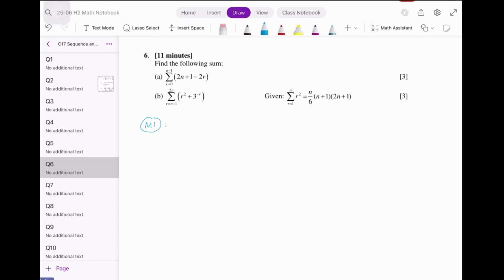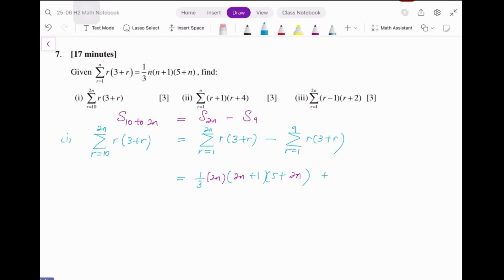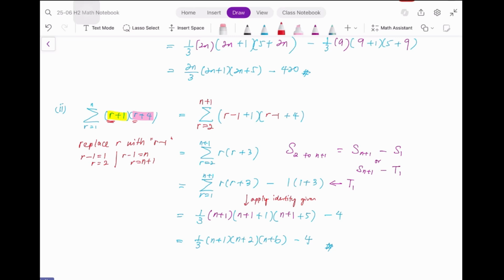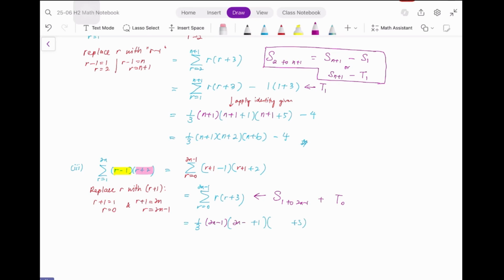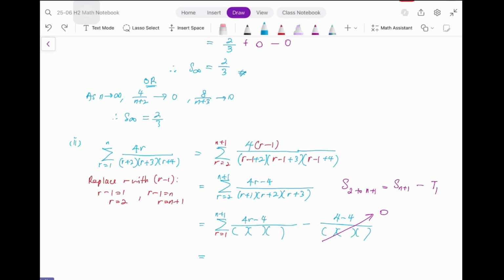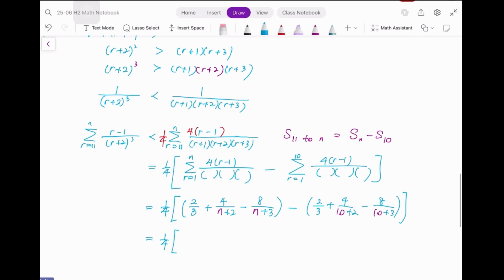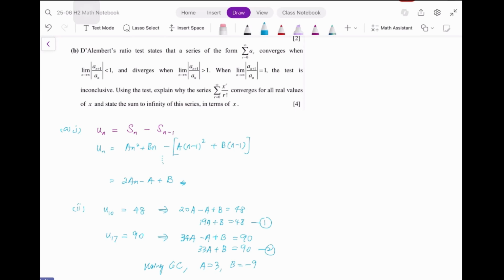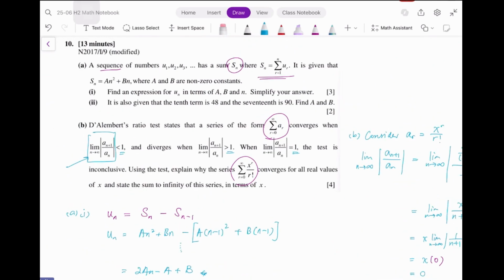2025 JC2 H2 Math 12 Feb 25/06 Tutorial - C17 Sequences and Series (2)